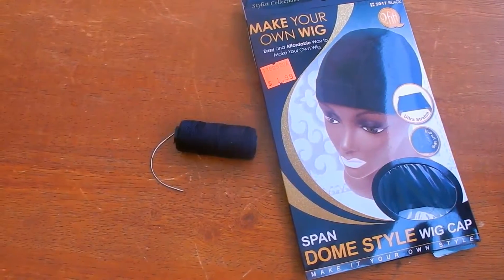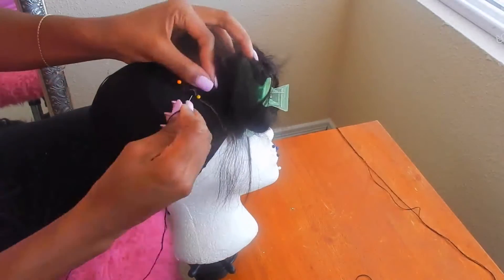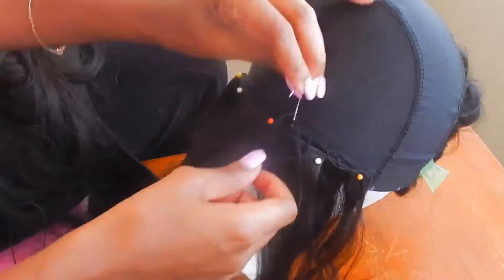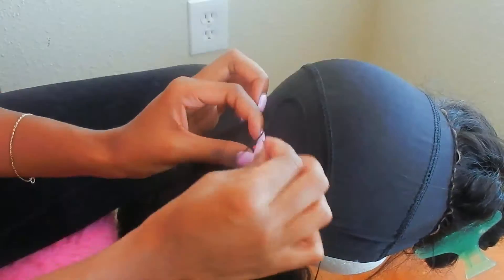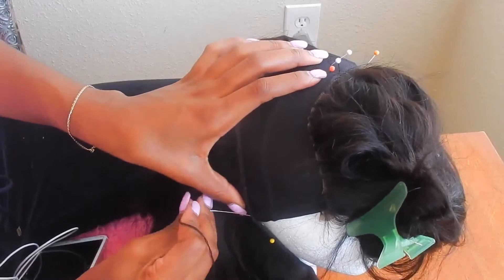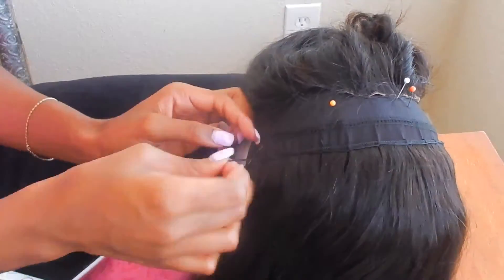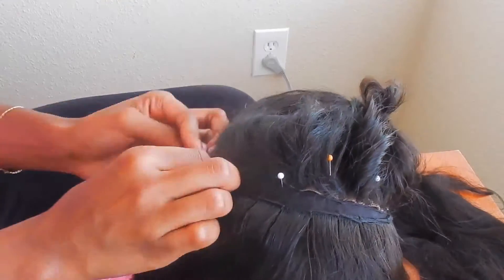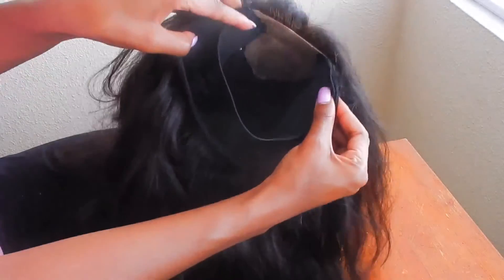HOW TO MAKE A WIG WITH LACE CLOSURE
Hey Yal! This video I'm showing yal how I make my lace closure wigs! I've been making my own wigs for about 3 years now and I haven't changed much to my method.

The hair I'm wearing is from a vendor on aliexpress.
Brazilian Body Wave (3bundles)
14"
14"
14"
12" closure

Help me reach my goal of 5,000 subscribers and I will give out 2 prizes to two lucky subbies! Plz SHARE ALL of your FAVORITE videos of mine to help me reach that milestone!

Snapchat aKhristian